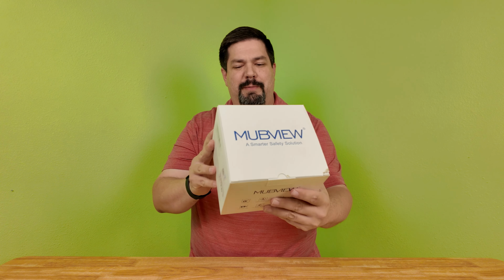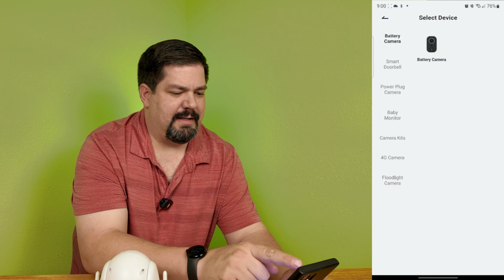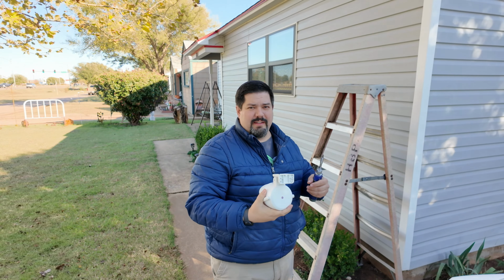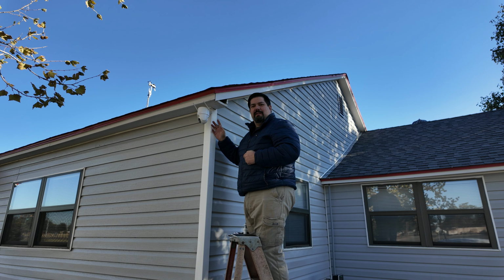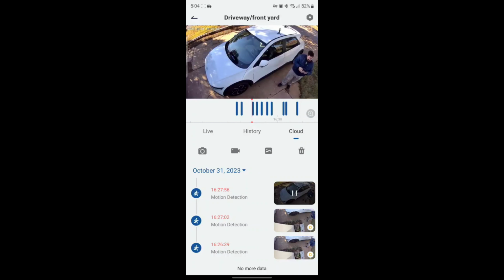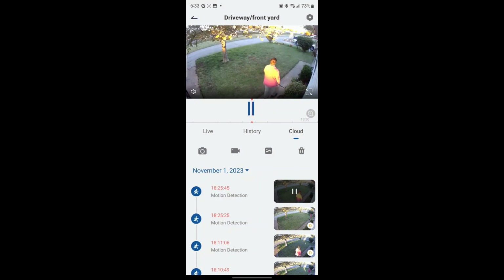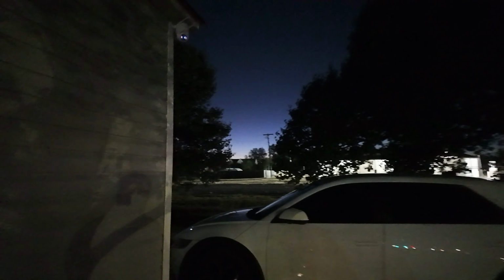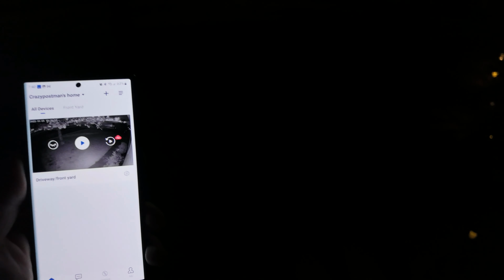Mubview Wireless Solar Powered Security Camera Review & Testing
0:00 unboxing
3:40 app setup
7:10 installation
12:53 more app settings
20:15 camera siren
21:25 night testing
26:36 final thoughts